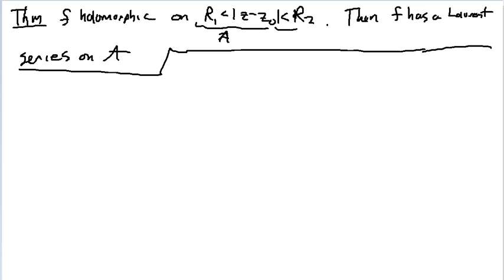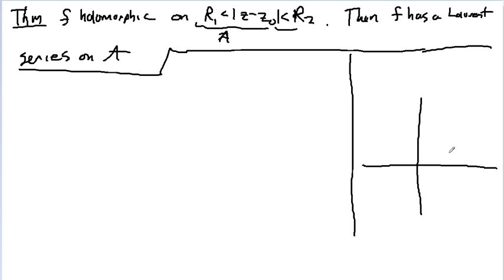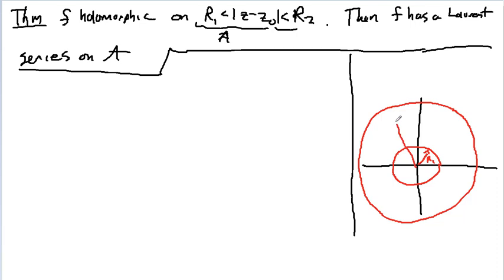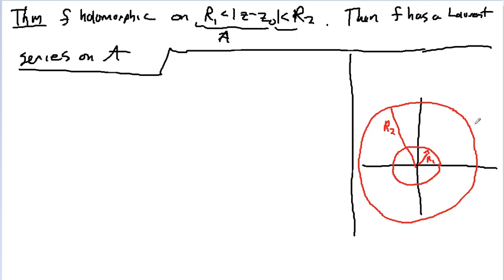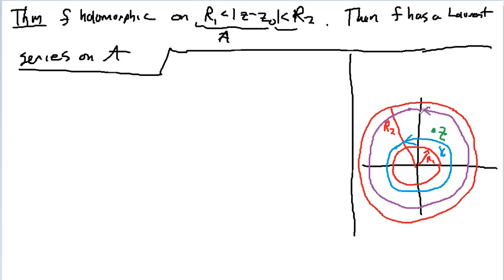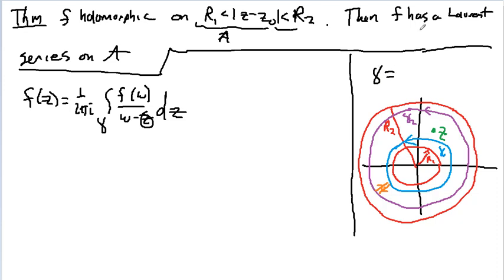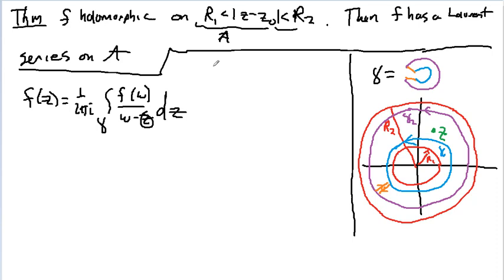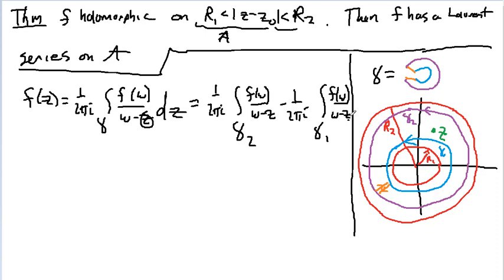Complex Analysis: Holomorphic Functions have Laurent Series p1